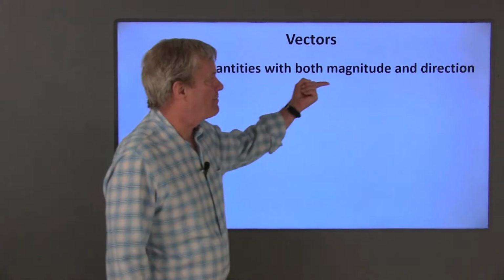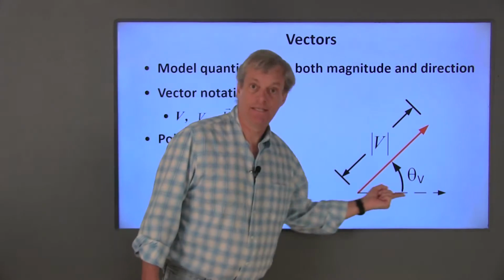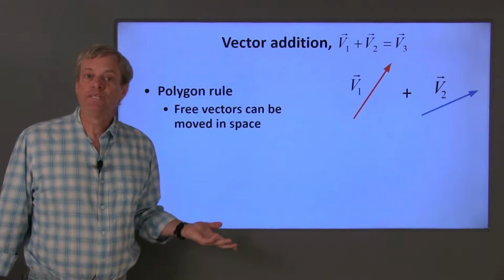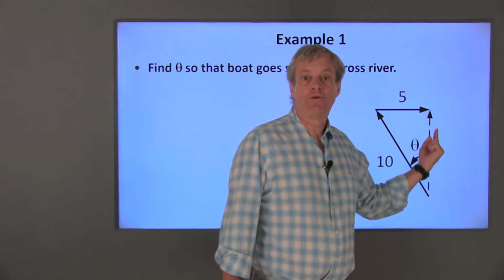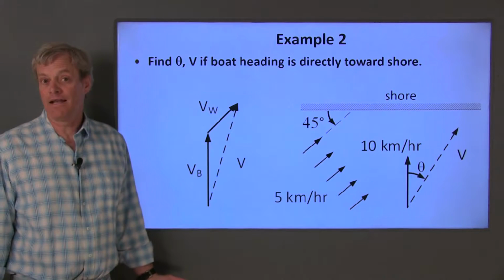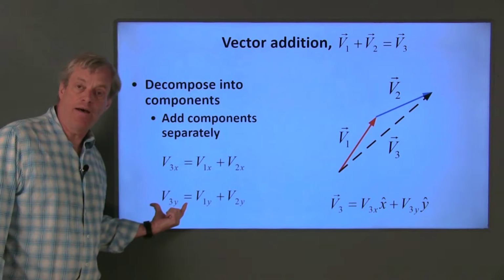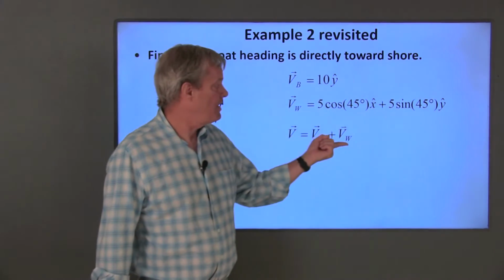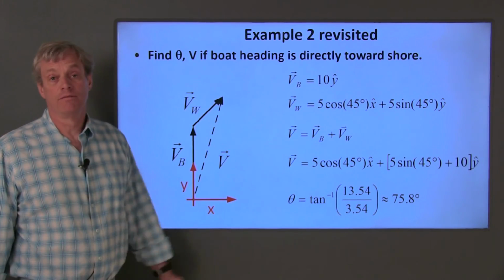M1 Ch3 Vectors